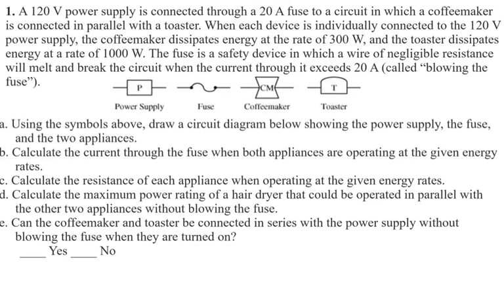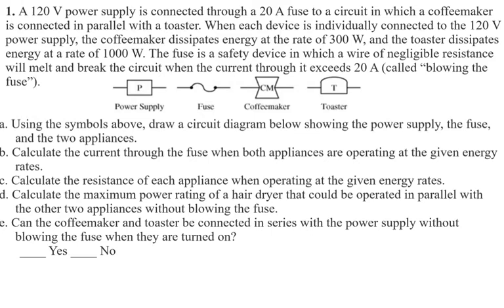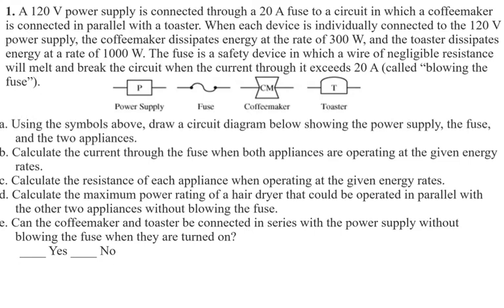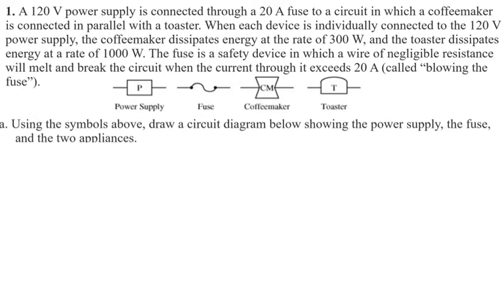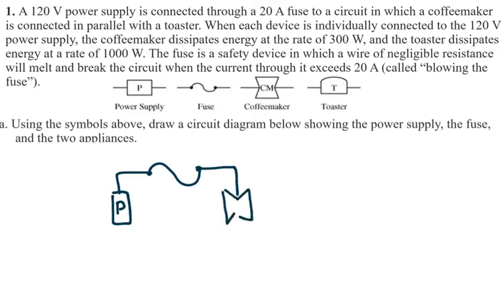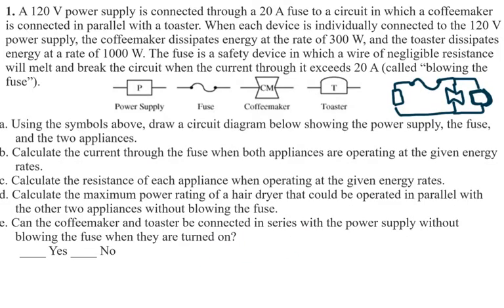AP Physics 2 - FRQ - Circuits and Power - Series and Parallel Connection - College Board Study Guide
COLLEGE BOARD FRQ AP PHYSICS 2 and AP PHYSICS 1
Resistors in parallel and series.
Brightness.
Ohmic Resistors.

A 120 V power supply is connected through a 20 A fuse to a circuit in which a coffeemaker is connected in parallel with a toaster. When each device is individually connected to the 120 V power supply, the coffeemaker dissipates energy at the rate of 300 W, and the toaster dissipates energy at a rate of 1000 W.